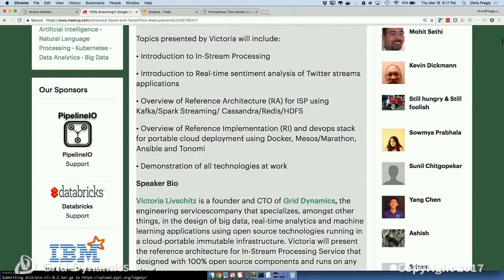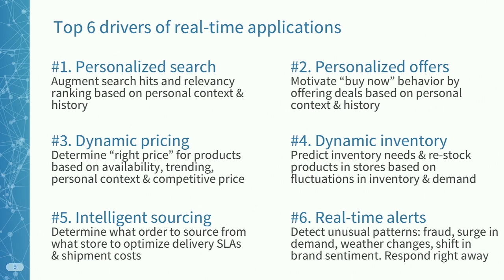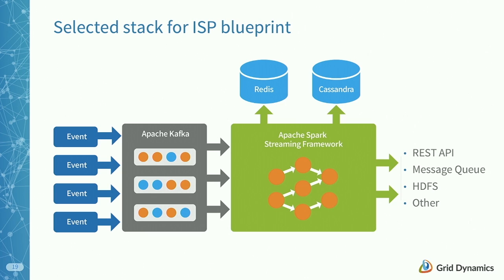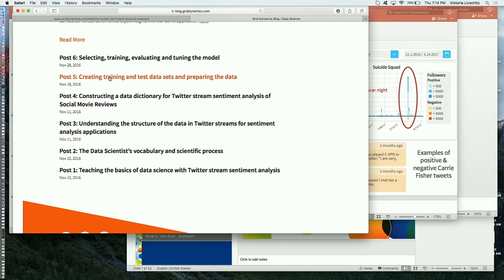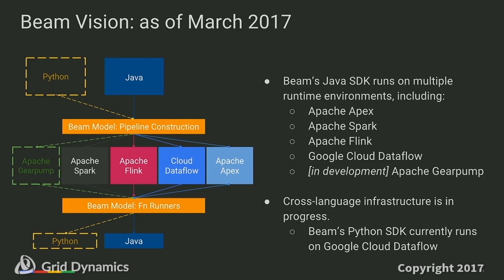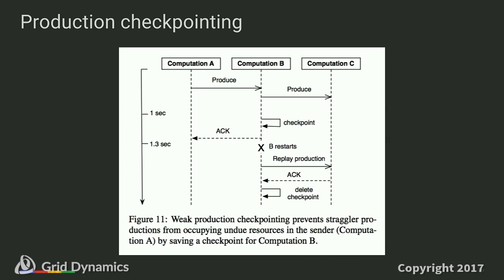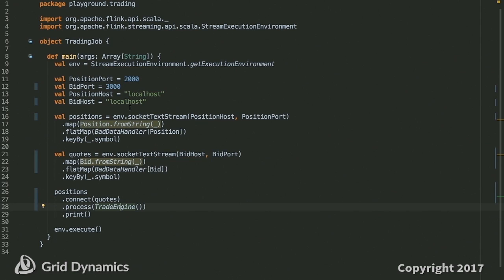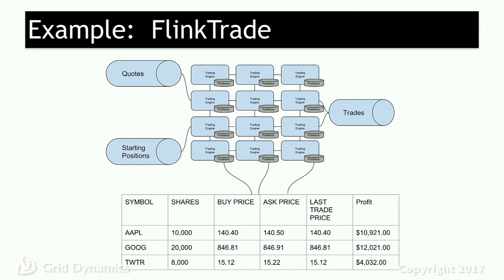Streaming Kafka + Apache Beam + Flink + TensorFlow : Advanced Spark TensorFlow Meetup SF, Mar 2016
Talk 1:  Deep Dive into Apache Beam (Tyler Akidau and Reuven Lax, Google)

In this talk, Tyler will describe the architecture of Apache Beam and Google Cloud Dataflow - a well-designed, high-performance streaming engine.

Apache Beam is the set of open source SDKs for writing pipelines, and you can then run these Beam pipelines on any platform with a supported Runner (currently: Apache Apex, Apache Flink, Apache Spark, and Google Cloud Dataflow).

Cloud Dataflow is Google's closed-source execution engine provided as a managed service on Google Cloud for running Beam pipelines.

The goal of this talk is to understand the unique patterns, design choices, and trade-offs that make Apache Beam and Cloud Dataflow compelling options.

Bio

Tyler Akidau and Reuven Lax are Software Engineers at Google.  Tyler is focused on the Apache Beam streaming programming model.  Reuven is focused on the Google Cloud Dataflow streaming execution engine.

Talk 2:  Deep Dive into Flink Streaming (Jamie Grier, Data Artisans)

In this talk, Jamie will describe the architecture of Flink Streaming - a well-designed, high-performance streaming engine.

While some comparisons will be made to Spark Streaming, this talk is not intended to convince people to switch to Flink Streaming.

The goal of this talk is to understand the unique patterns, design choices, and trade-offs that make Flink Streaming a compelling option.

Speaker Bio

Jamie Grier (based in San Francisco) is Director of Application Development at Data Artisans (based in Berlin).

Jamie also serves as Developer Advocate, Solution Architect, Sales Engineer, and many other roles required by a startup!

Jamie's wife recently had a baby, so please congratulate him!

Talk 3:  Incremental, Online, Continuous, and Parallel Training and Serving of Spark ML and TensorFlow Models with Kafka, Docker, and Kubernetes (Chris Fregly, PipelineIO)

The goal of this talk is to build and demo a continuous-delivery, Spark ML and TensorFlow Model training and serving pipeline running in parallel using Kafka with Docker, Kubernetes, and Netflix Open Source.

Speaker Bio

Chris Fregly is a Research Scientist at PipelineIO - a Streaming Analytics and Machine Learning Startup in San Francisco.

Chris is also an Apache Spark Contributor, Netflix Open Source Committer, Founder of the Global Advanced Spark and TensorFlow Meetup, and Creator of the upcoming O'Reilly Video Series on Deploying and Scaling Tensorflow Distributed and Tensorflow Serving in Production.

Previously, Chris was a Distributed Systems Engineer at Databricks and Netflix - as well as a founding member of the IBM Spark Technology Center in San Francisco.